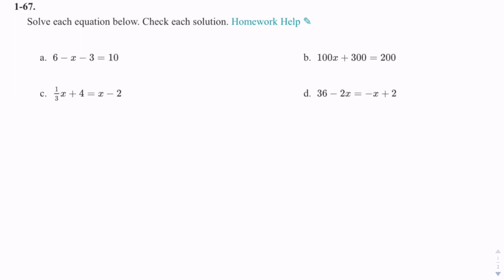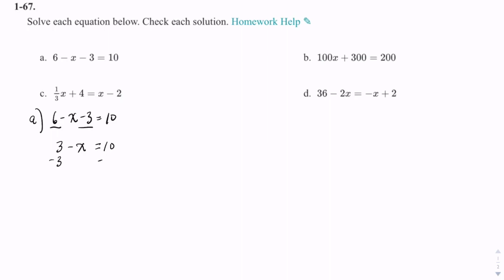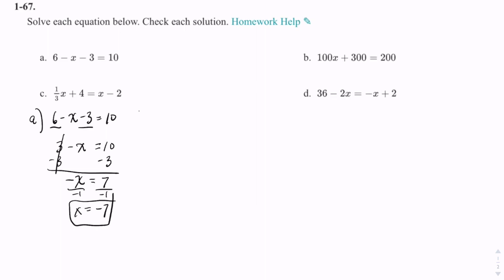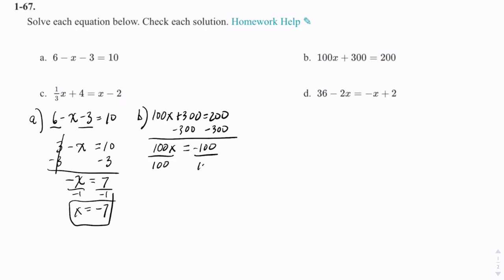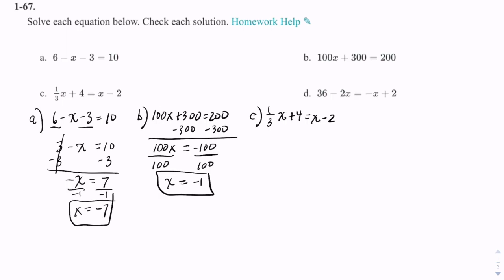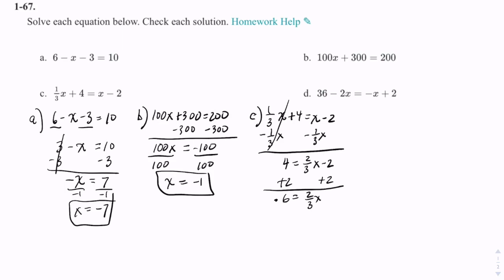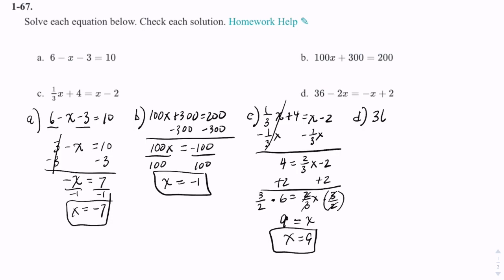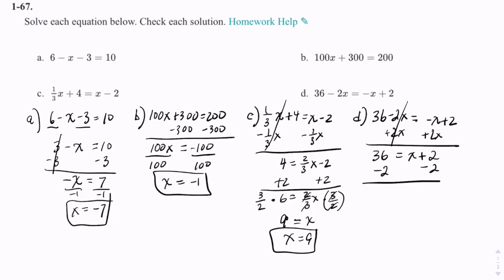CPM Algebra Chapter 1 Problem 67